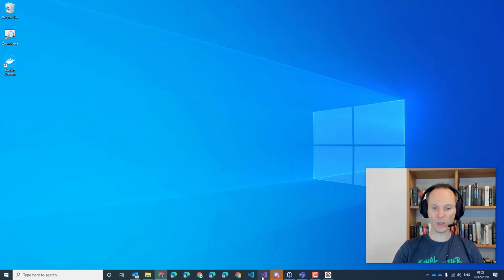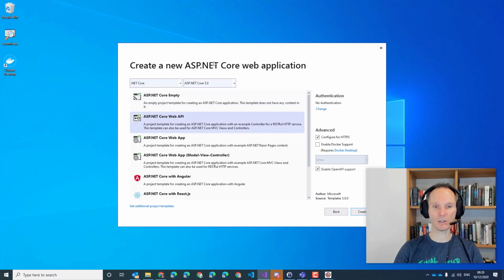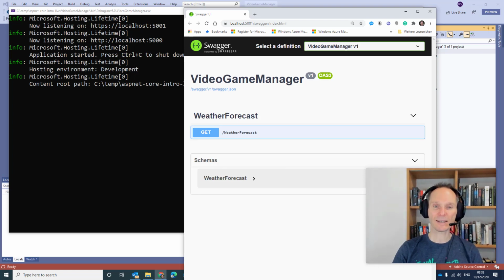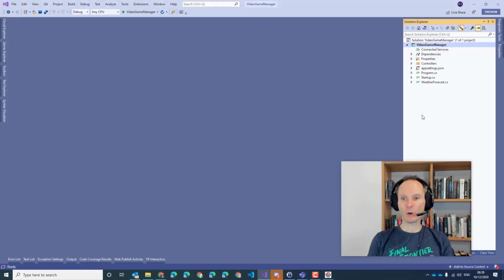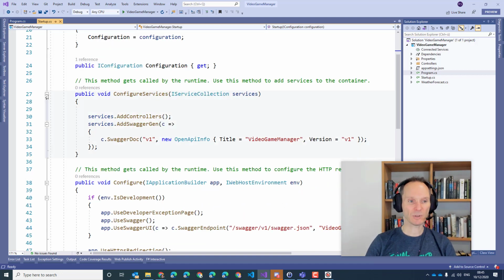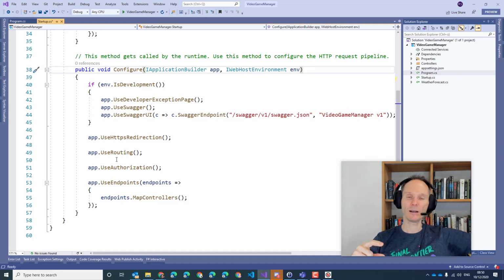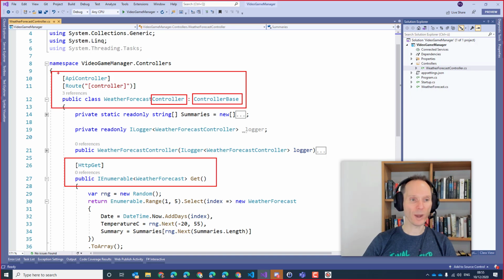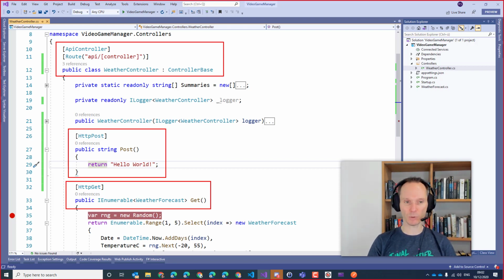C# ASP.NET Core 5 with Entity Framework 5 - The Fundamentals (Part 1)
In this week's lecture, we discover the fundamentals of ASP.NET Core 5 and combine our existing knowledge of Entity Framework Core 5 with web APIs. The lecture consists of three videos. This is the first one containing an introduction to building web APIs with ASP.NET Core 5.

BTW - sorry for the poor audio quality. Wrong microphone settings... In the next video, it will be better.